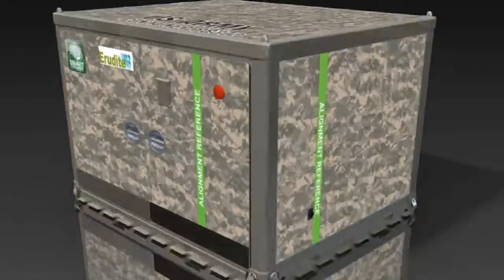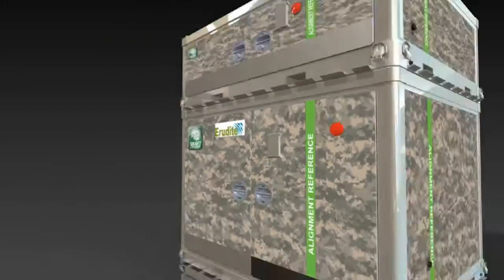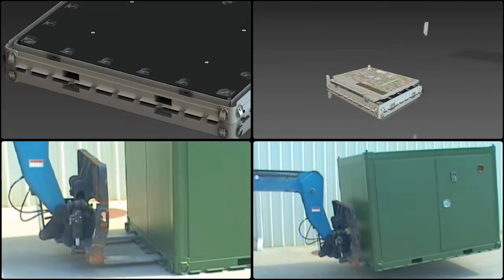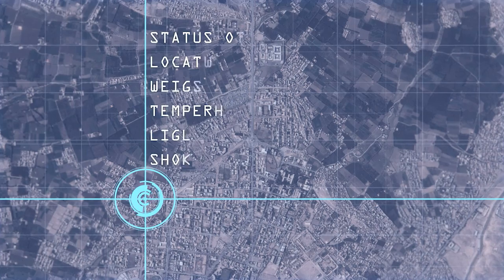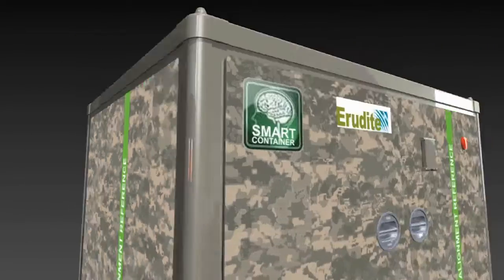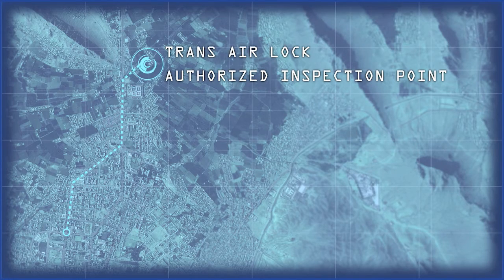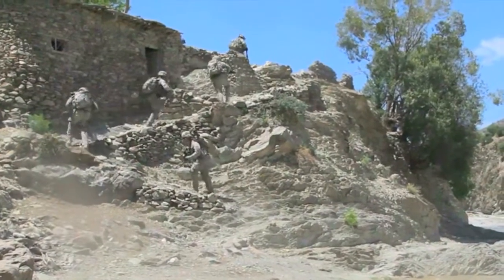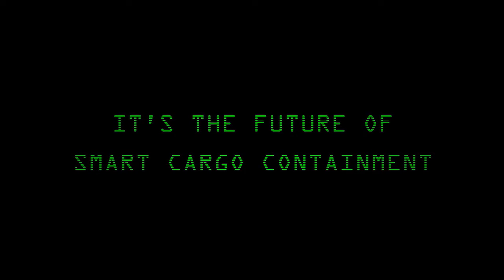Erudite EAC 40/80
This video was used by Erudite, a start-up focusing on Military cargo transportation.  They played this video during the largest Military technology trade show in the country